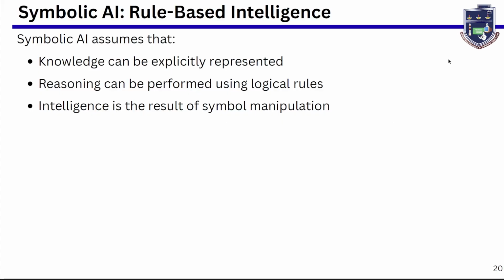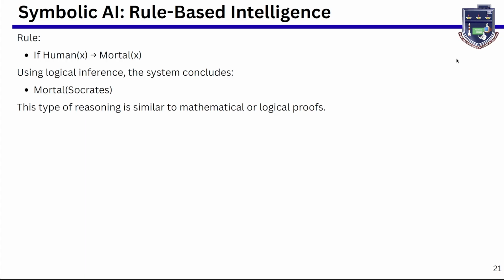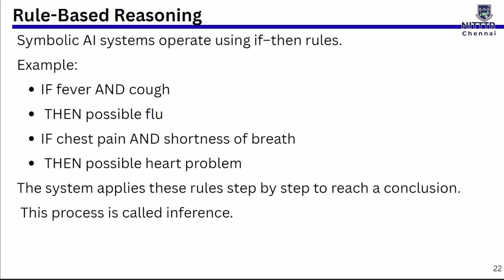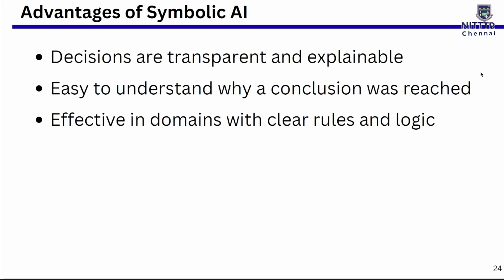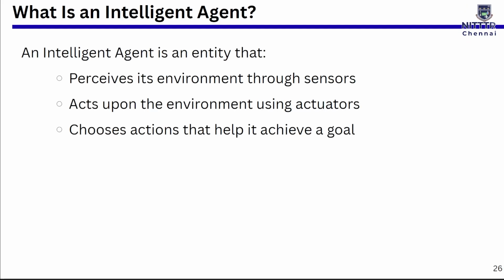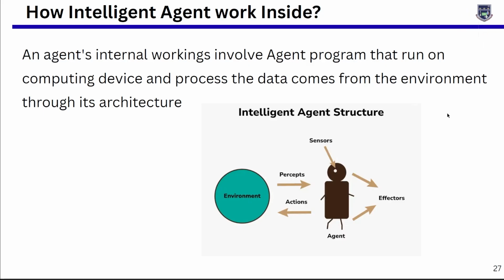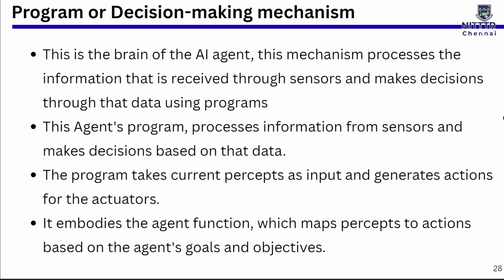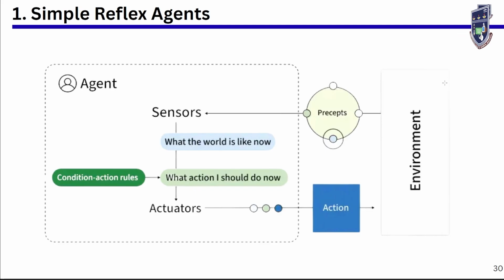w1v1 Part 03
Fundamentals of AI